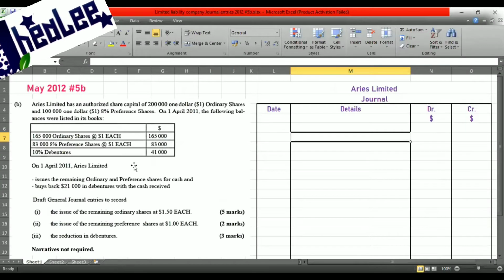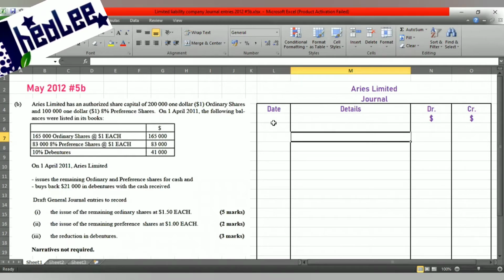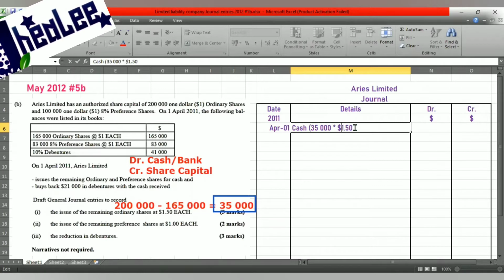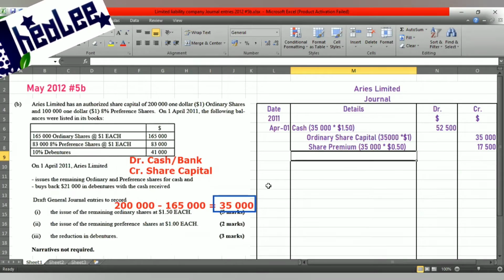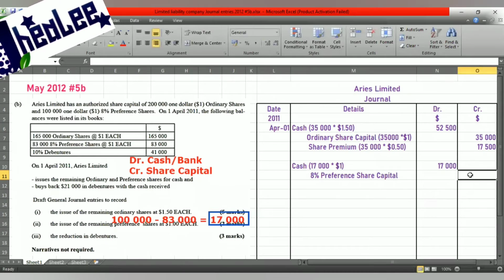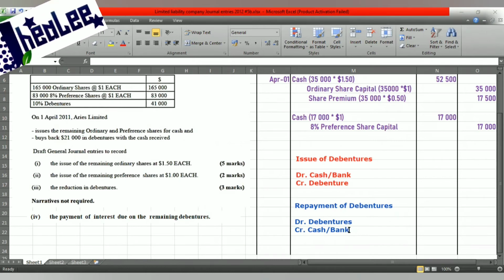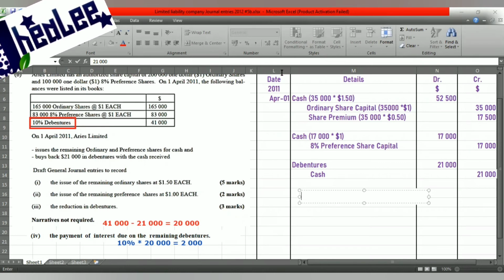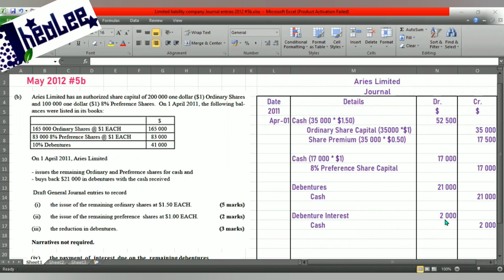Limited Liability Company | Journal Entries | Company Account | May 2012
This lesson look at the journ entries for:
- redemption or repayment of debentures
- calculating | payment of debenture interest